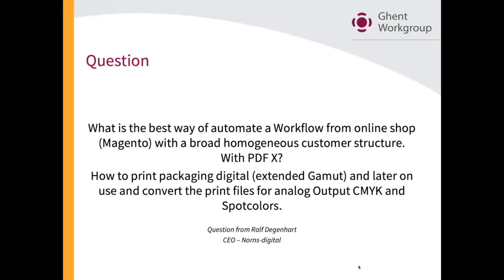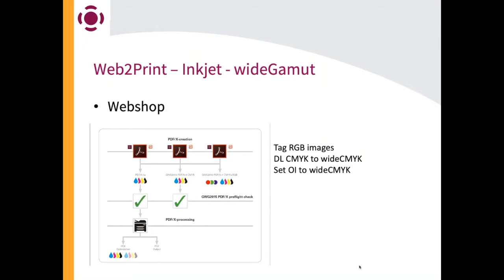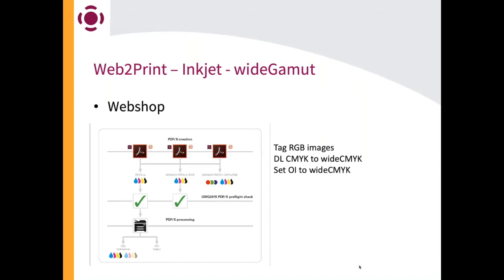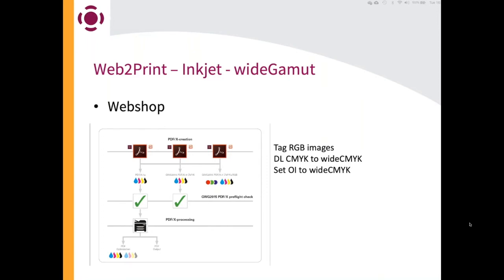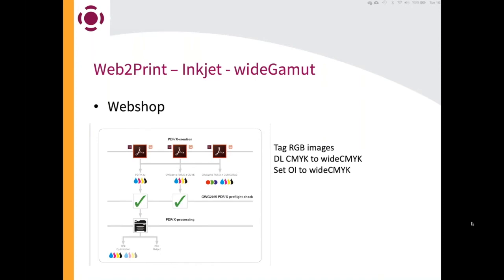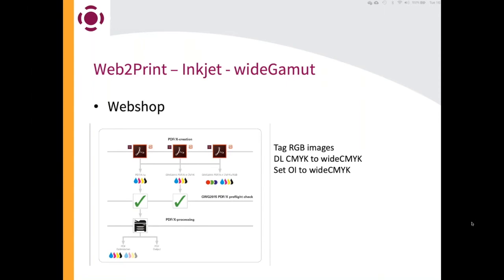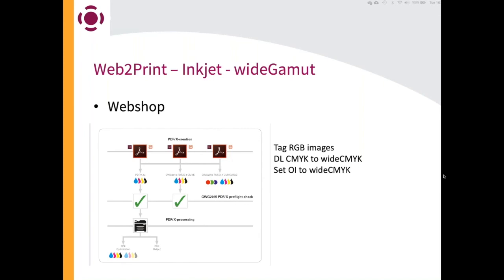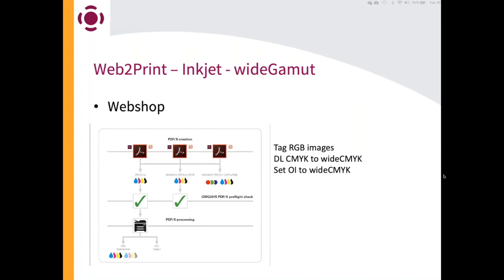Q&A - Q4 - What is the best way to automate a workflow for an online shop?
Q&A/Problem Solving Webinar

A panel of specialists of vendor, association and industry representatives sat together during our Q&A webinar on Tuesday May 19th, 2020 at 4pm CET and answered all your questions.

presented by:
Andrew Bailes-Collins (Sr Product Manager Enfocus / Co-chair Specifications Subcommittee GWG)
Frank Vyncke (Senior Software Architect HYBRID Software)
Peter Kleinheider (Managing Director calibrate workflow consulting / Co-chair Specifications subcommittee  & Color subcommittee GWG)